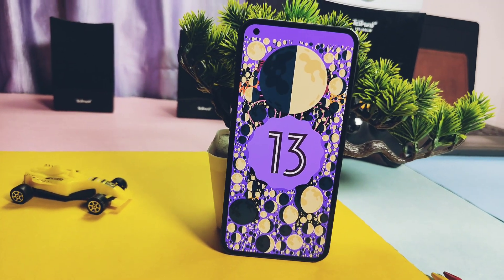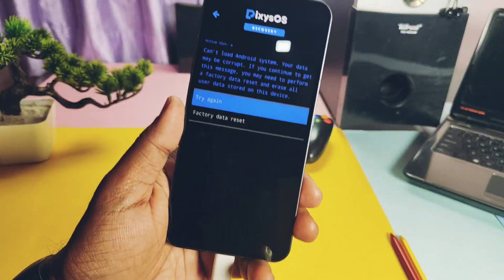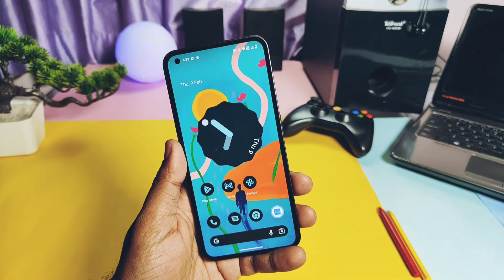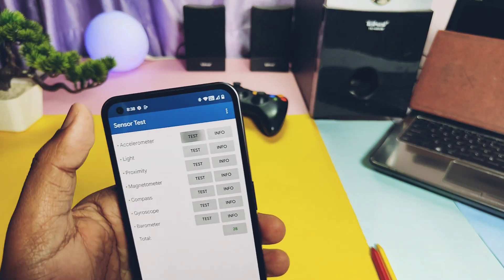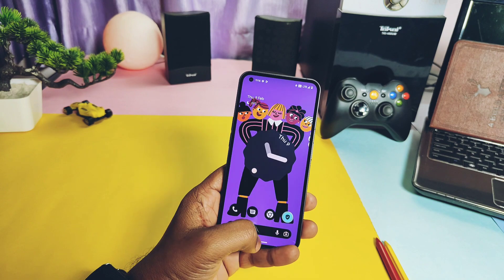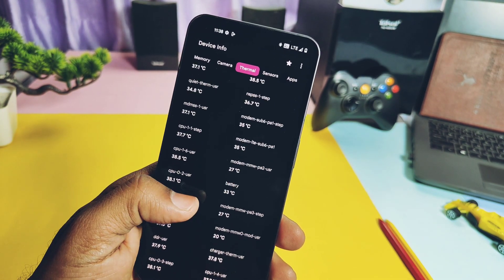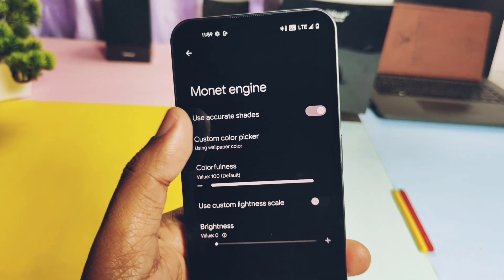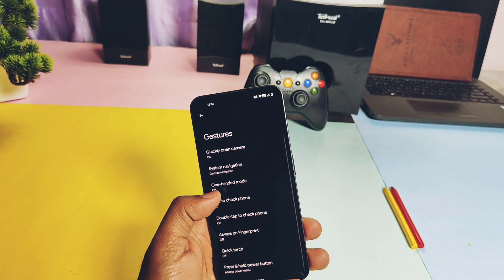Nothing phone 1 Android 13 stable PixysOS with glyph light, nothing cam: Highly optimised!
Hey whats up guys welcome back you are watching 4U tech last time we did review of superior OS which is very good android 13 based rom but now in the race of custom rom another pixel experience based rom called as pixysOS is made available  for nothing phone 1 by developer Ashwin A.
This firmware comes with a combinaton of simple, light weight and minimalistic design. It contains some of the best handpicked features that can improve the styling and some tweaks that can extend your device performance and push limits of overall user experience.
It has nothing os camera with working glyphs feature and reverse wireless charging of nothing phone 1.
It supports lots of devices with regular updates now nothing phone 1 officially supported.
So flashing is simple just donwload the rom zip plcae it in your pc on dextop or inside platform tools folder of your pc.
Today in this video we will check out what's new is added in this rom with it performance and cpu stability in comparison with other top performing custom roms. Finally at end I shown some  Bugs and given my final verdict do you need to use this rom or not. So watch the video till the end now without further do let's get started.

Timeline :
00:00 intro and flashing notification (must watch)
02:27 About phone changlog
03:12 what's working 5G, volte, glyph, wireless charging etc (must watch)
05:07 Nothing OS camera (must watch)
06:08 Performance comparison (must watch)
07:28 CPU stability test (must watch)
08:18 Features and customization (must watch)
10:40 Bugs and issues (must watch)
11:39 Final verdict (must watch)

For any contact message me telegram @pankspoo